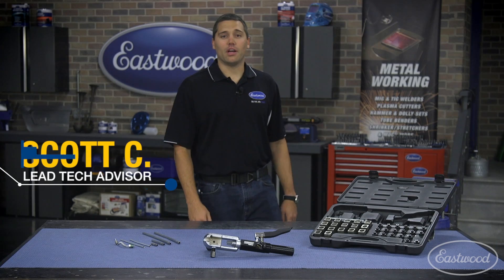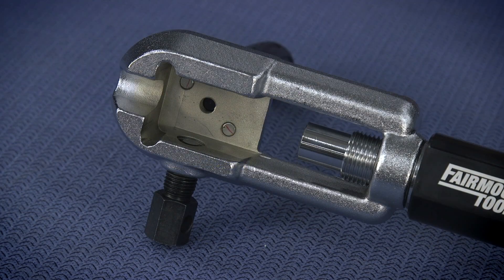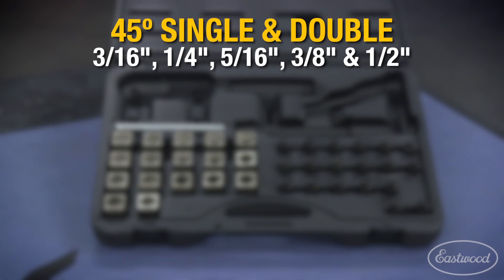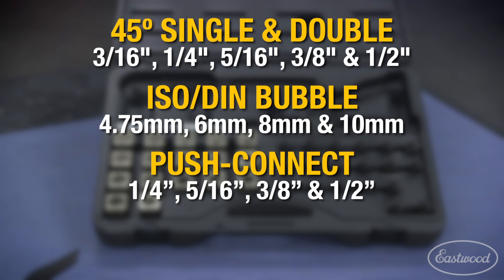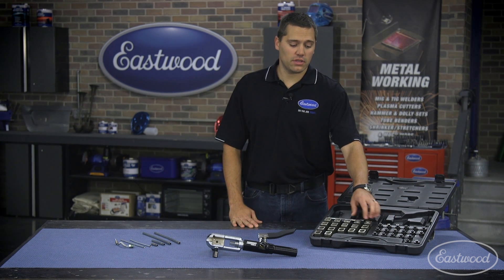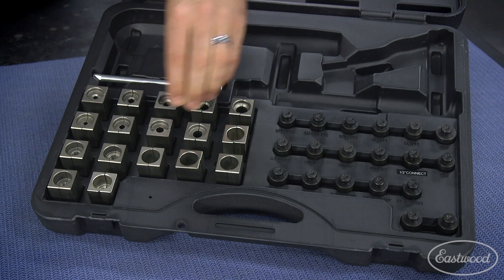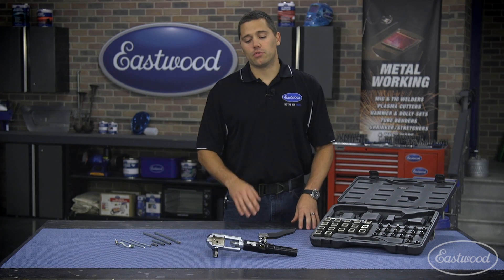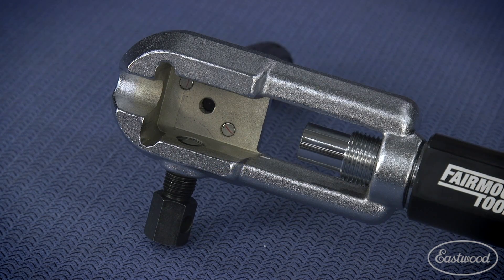Forming a Perfect 3/16" Double Flare - Hydraulic Flaring Tool - Eastwood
Quickly produce repeatable, perfect, OE-precision brake and fuel line flares in steel and soft-metal tubing!

Fairmount Hydraulic Flaring Tool
Item #31562

The Fairmount Hydraulic Flaring Tool provides the ability to produce repeatable, perfect, OE-precision brake and fuel line flares in steel and soft-metal tubing.

Hydraulic cylinder
Creates 45° single and double flares
Works on 3/16”, 1/4”, 5/16”, 3/8” & 1/2” tubing
Creates ISO/DIN bubble flares
Works on or off the vehicle
This tool is designed with a powerful Hydraulic Cylinder to easily form 45° single, double flares in 3/16”, 1/4”, 5/16”, 3/8” & 1/2” tubing sizes and 4.75mm, 6mm, 8mm &10mm ISO/DIN bubble flares both on the car and off the car. In addition, dies are included to create Push-Connect type flares in 1/4”, 5/16”, 3/8” and 1/2” as well as GM style fuel line flares in 5/16”, 3/8” & 1/2”.

This unit will not work with stainless lines.